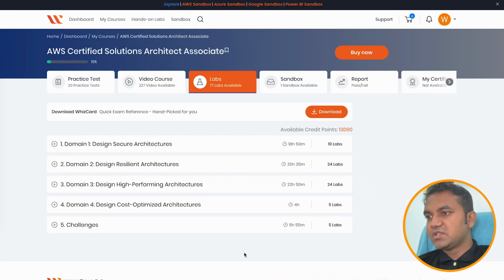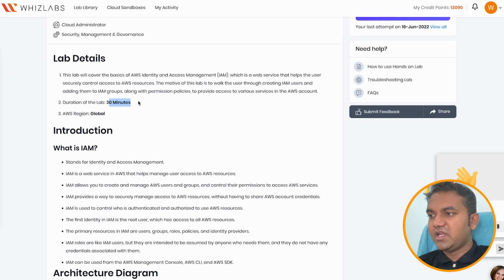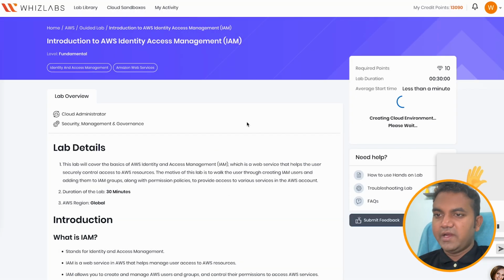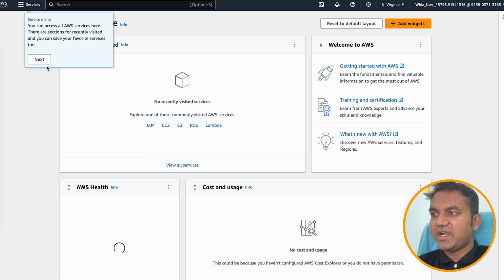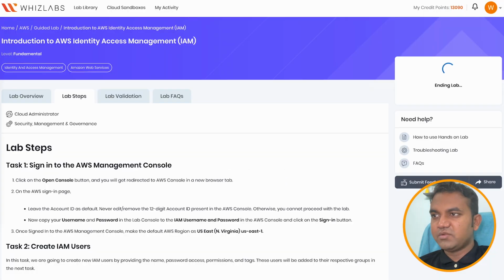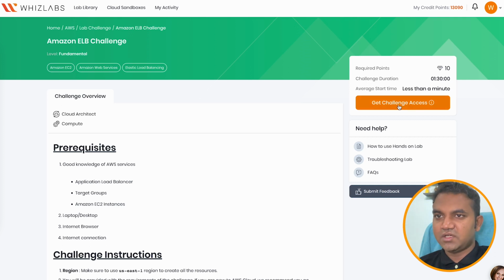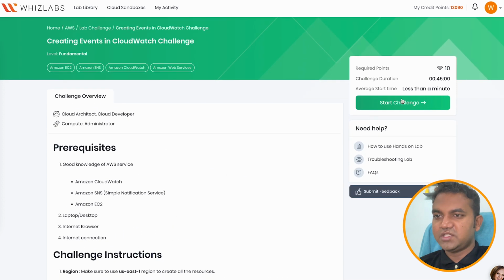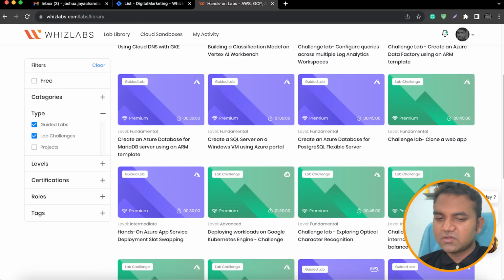Hands-on labs comparison: Guided Labs vs Lab Challenges - Know the differences | Whizlabs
Are you curious about the contrast between guided labs and lab challenges? Do you need assistance in selecting the most appropriate hands-on learning type for your needs?

In this video, we will explore the differences between guided labs and lab challenges to help you determine the best option for you.

0:00 - Intro
0:19 - Guided Labs
2:44 - Lab Challenges
4:22 - Conclusion

👉 Learn and prepare for top Cloud Certification Exams with comprehensive online training courses, Practice tests, Hands-on labs, and Sandbox

👉 Try your hand at Whizlabs Hands-on-Labs and test your skills in the Simulation Environment: